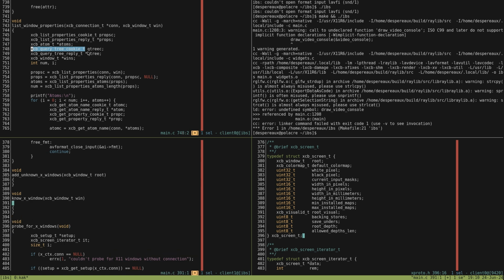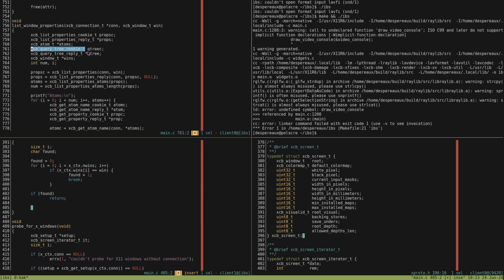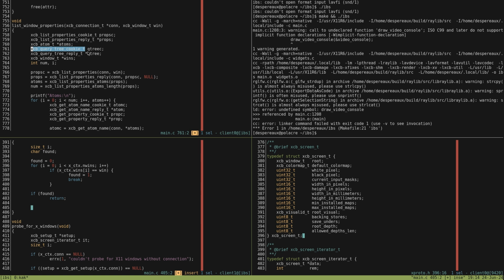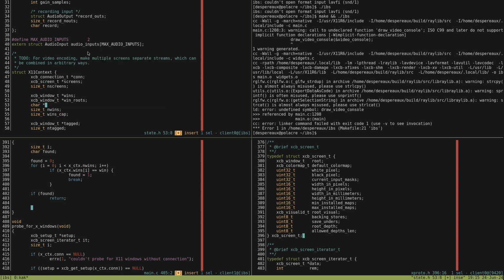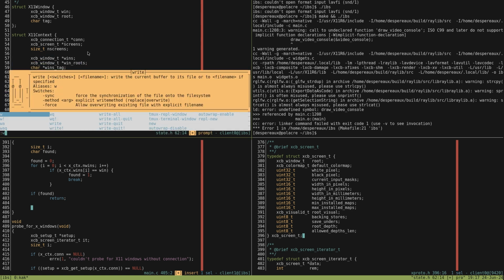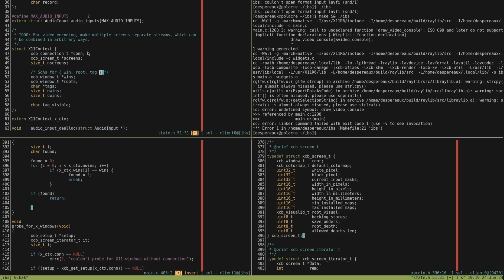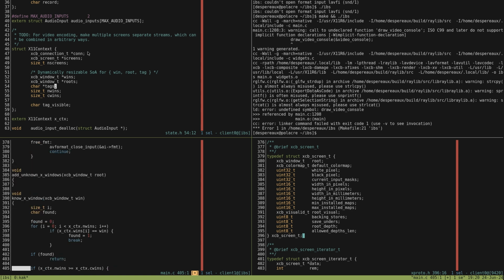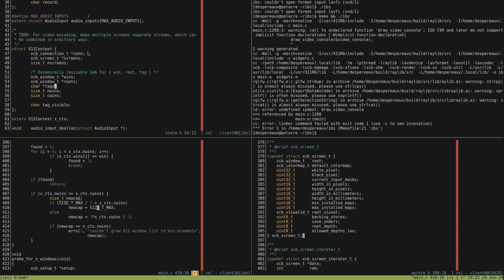19 - Improved Broadcaster Software: Designing the X11 Context (Part 7/10)